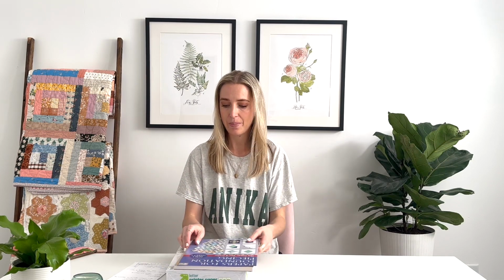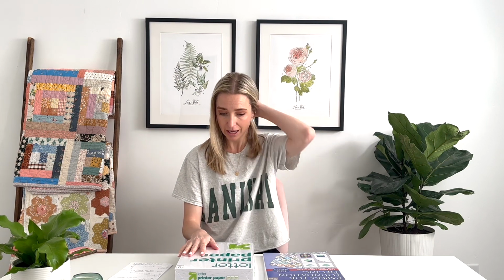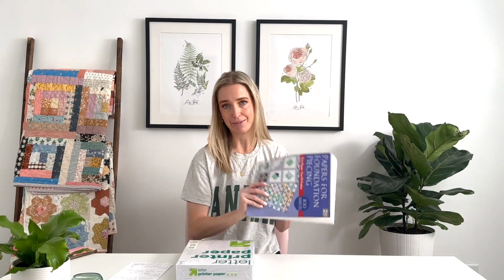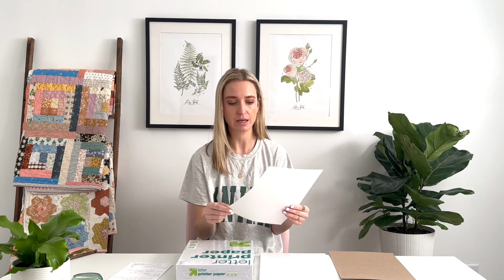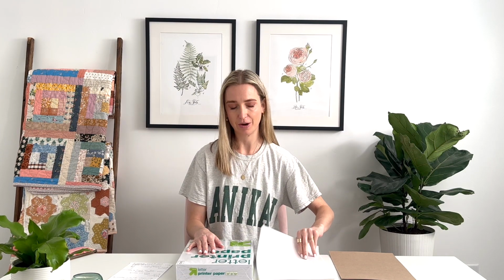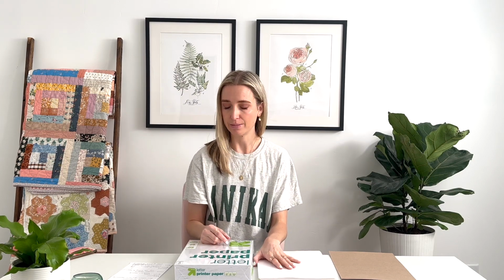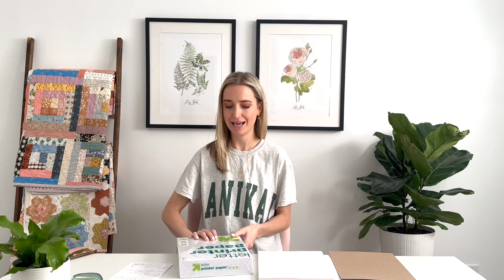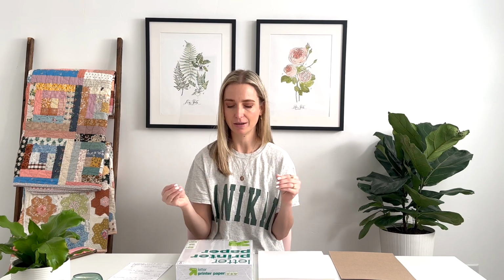Foundation Paper Piecing (What Paper Should I use)?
Hey guys! In this video, I explain the pros and cons of two different types of paper for your foundation paper piecing projects!

Here is my website as well  😊